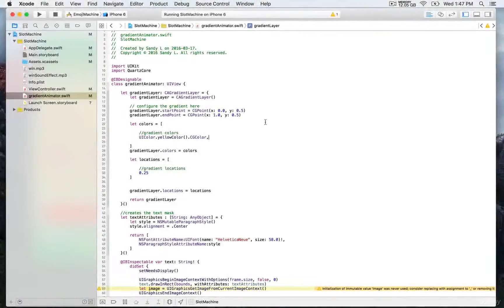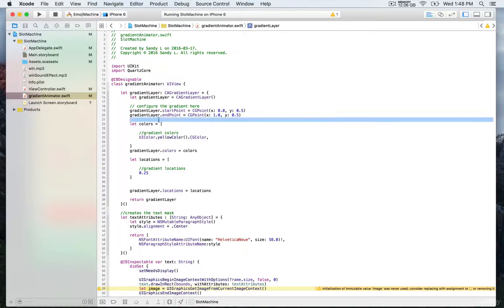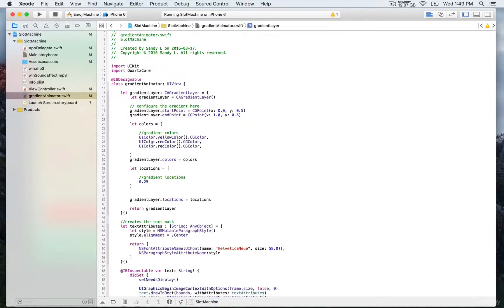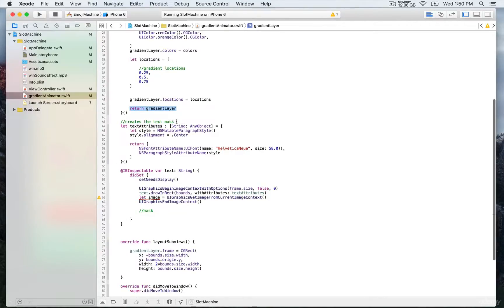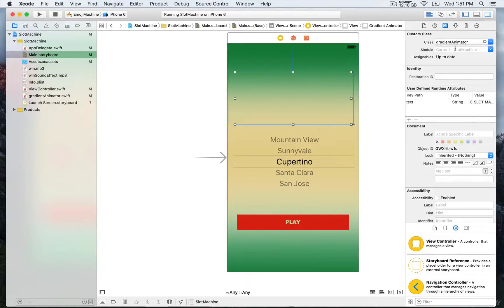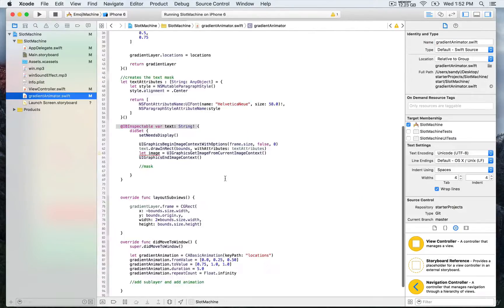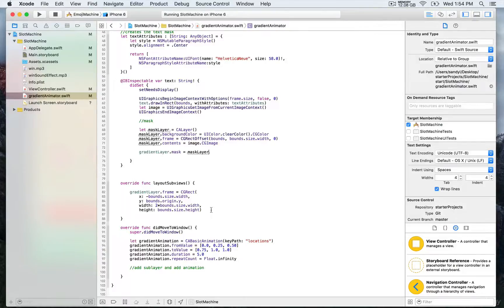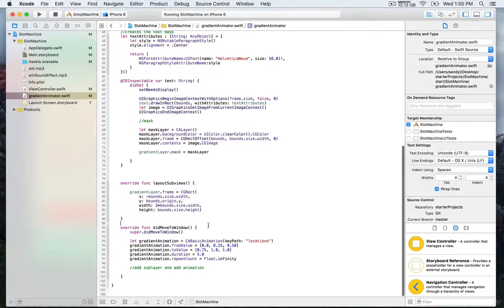iOS Animation with Swift Gradient Animation class 20